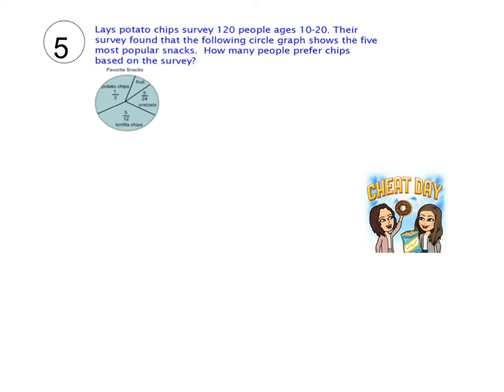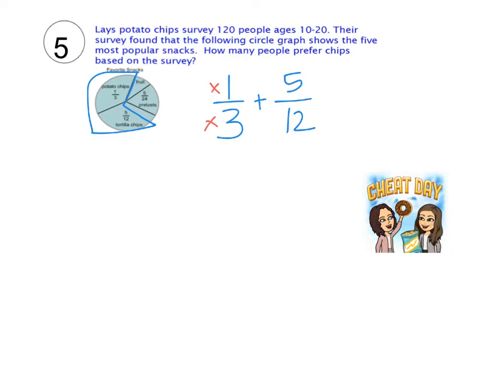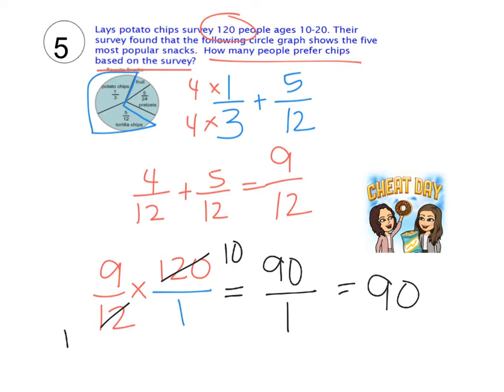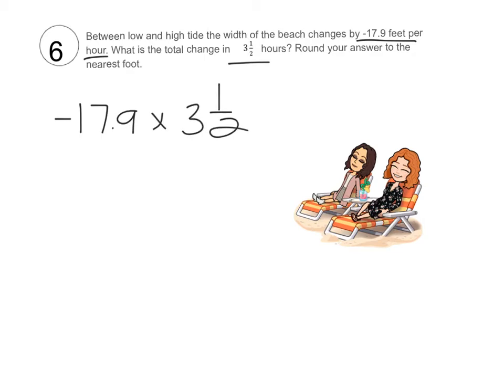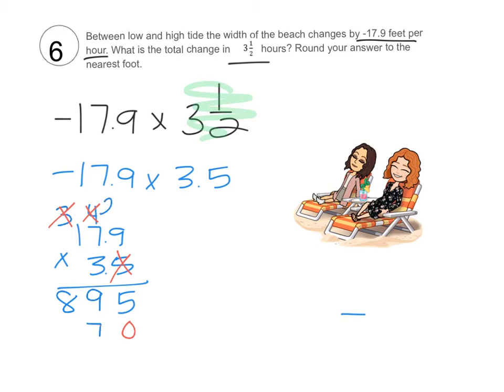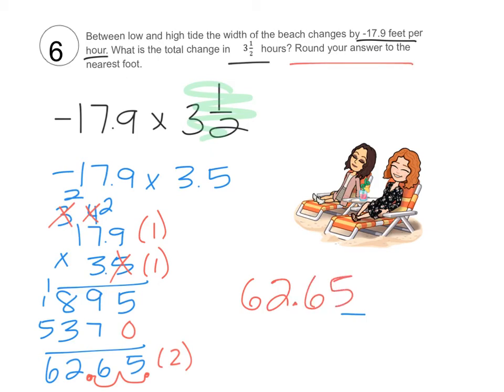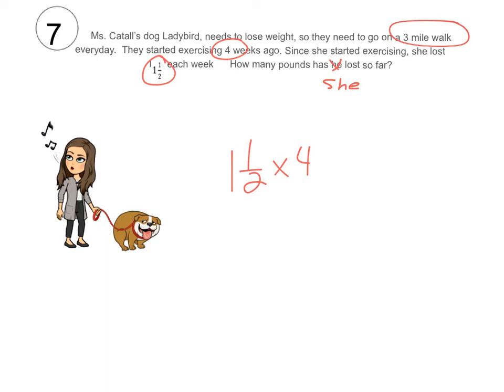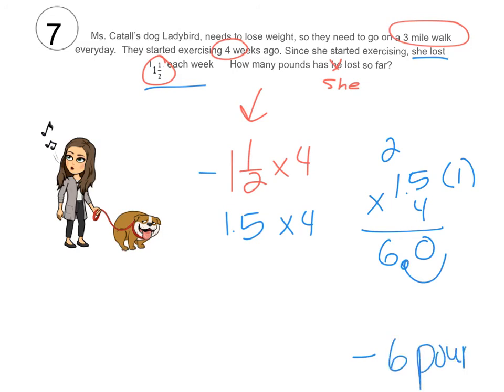Rational word problems part 1